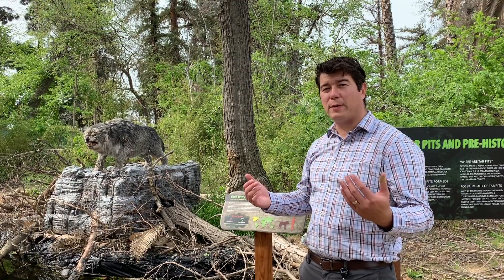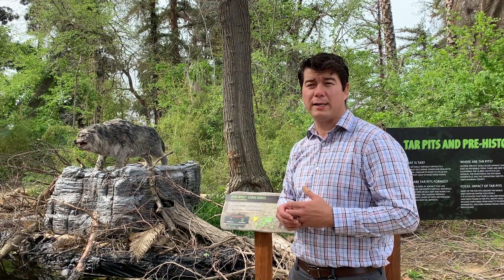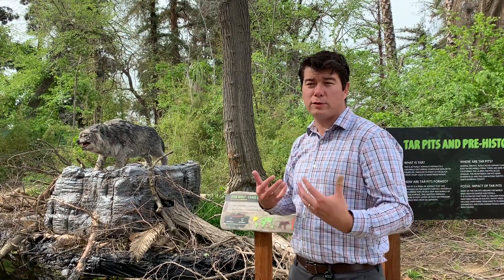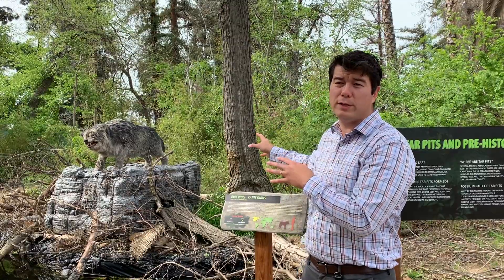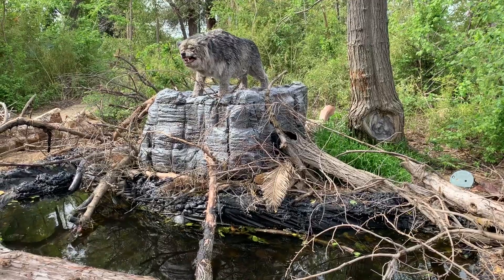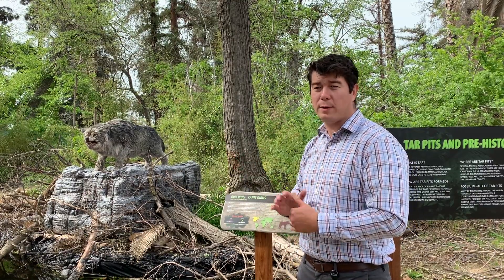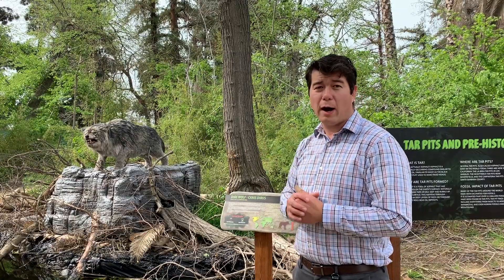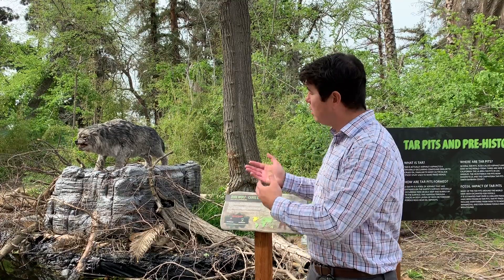Dinosaurs With Dean - Talking about Direwolves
The dire wolf isn’t just fiction! It was once a large wolf that roamed North America. Visit Zoorassic Park with Dean as he talks all about dire wolves, the ice age and tar pits!